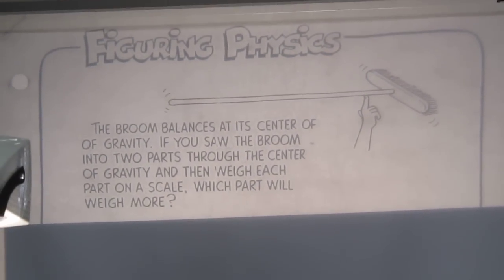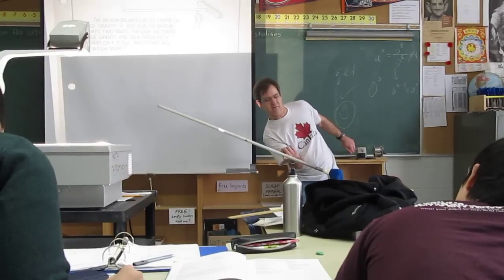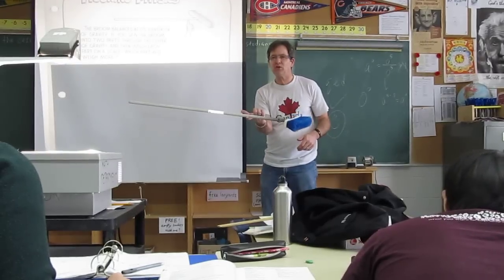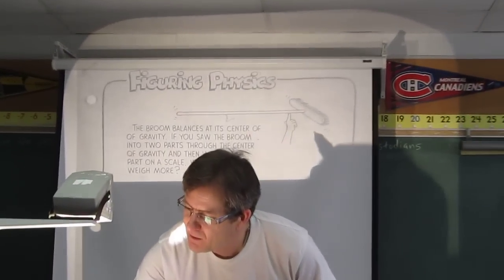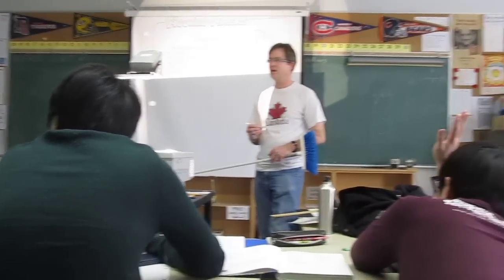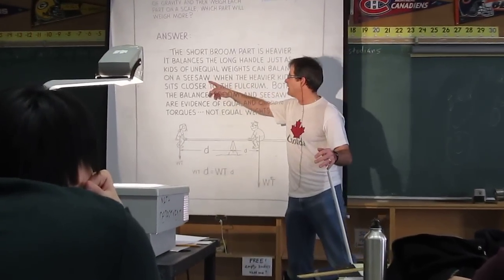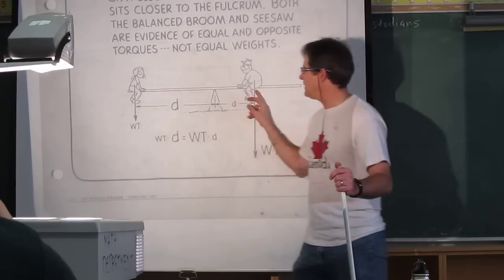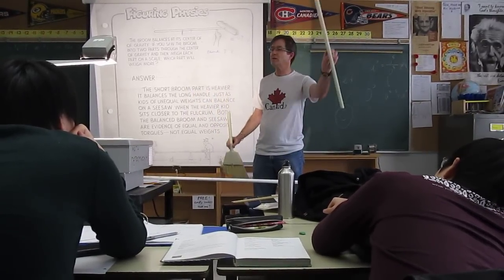Balancing a broom at its center of gravity (mass). Is the mass equally divided?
Mr. John Hush demonstrates that the center of gravity (mass) of a broom does not divide the mass of the broom in half, contrary to most students' expectation. It is based on the concept of equal and opposite torques, not weights.